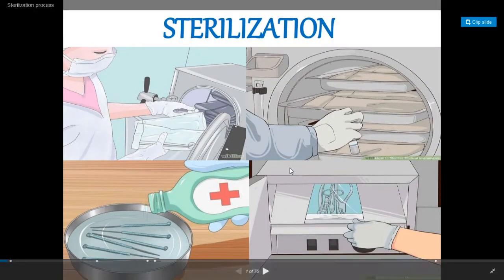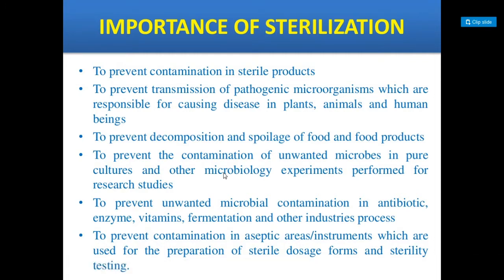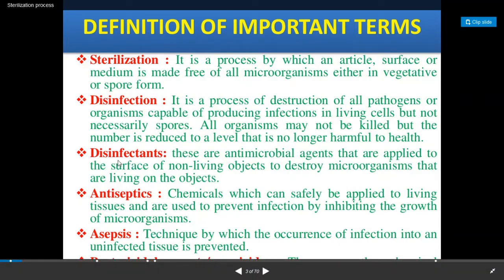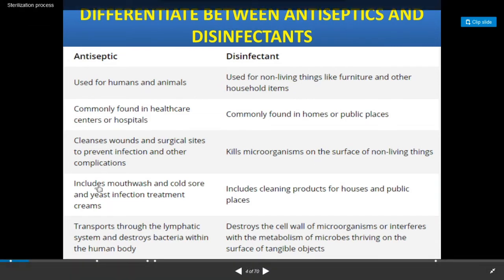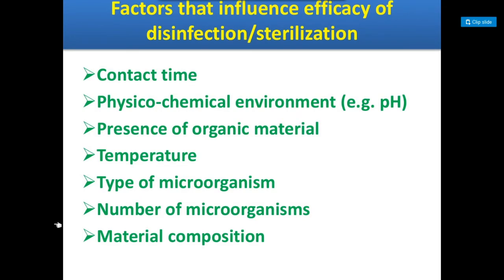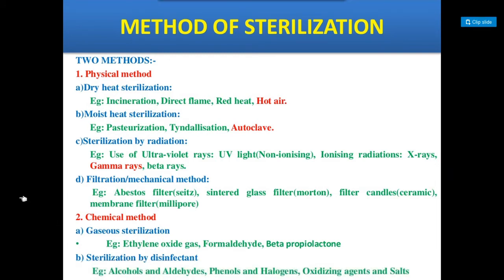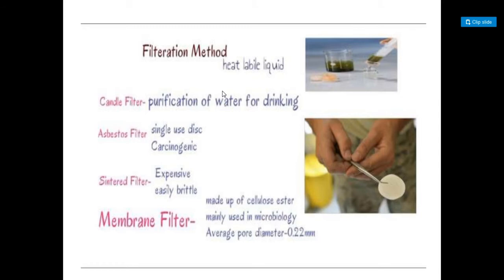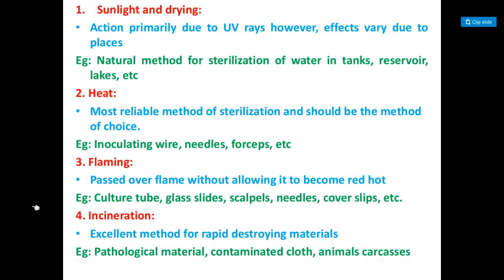STERILIZATION TECHNIQUES -LECTURE- 1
This video lecture is on different sterilization techniques.